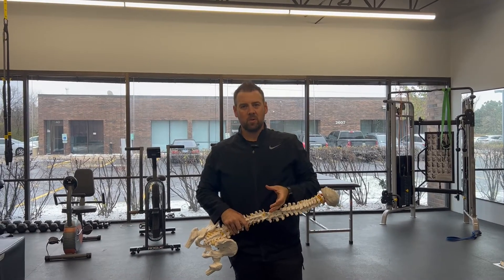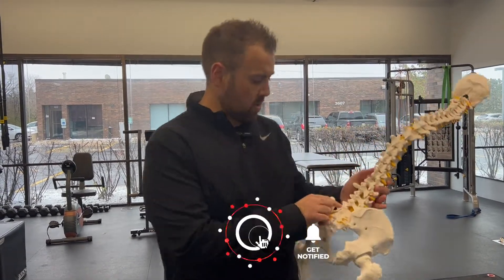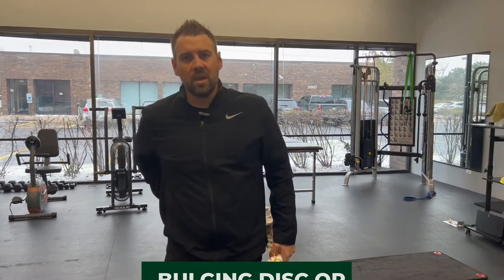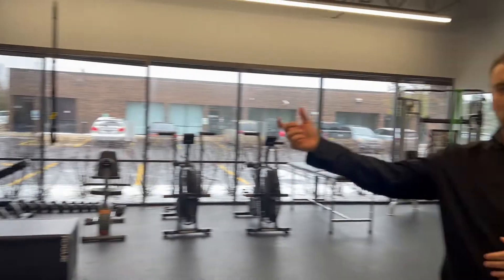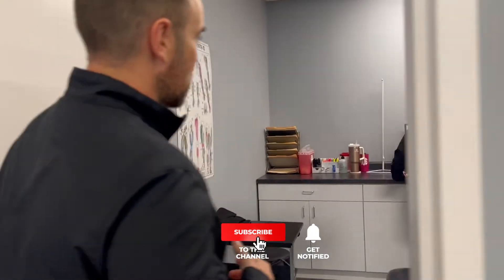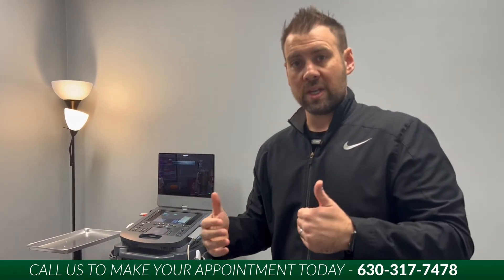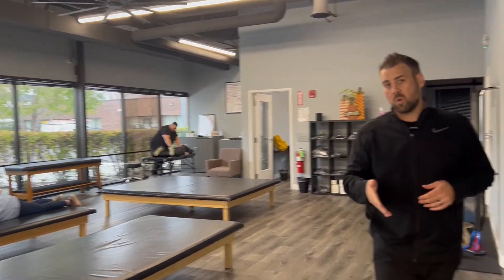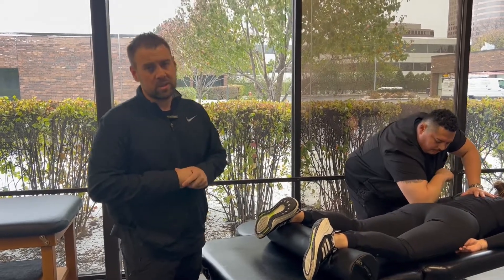Best Sciatica Treatment in Illinois